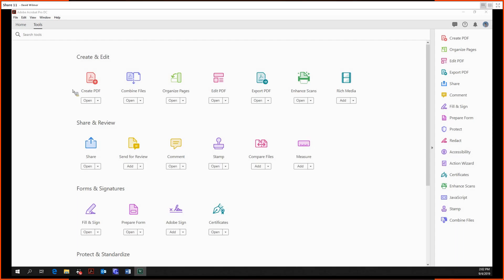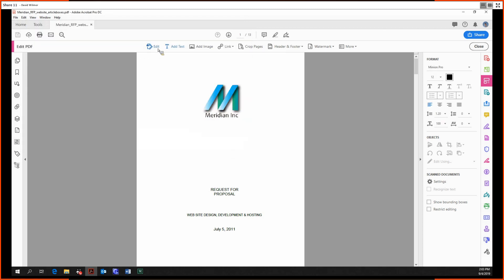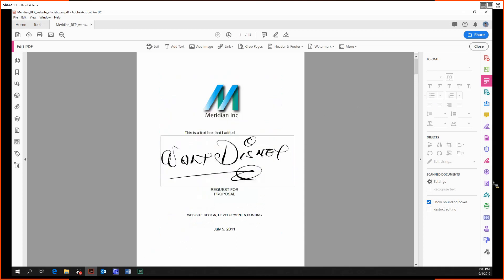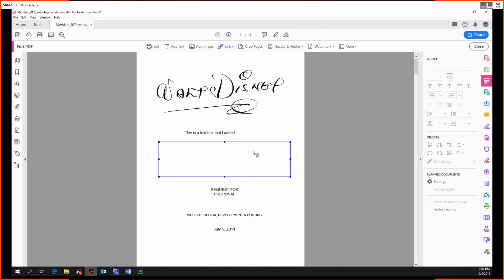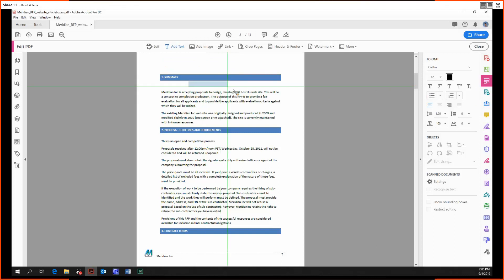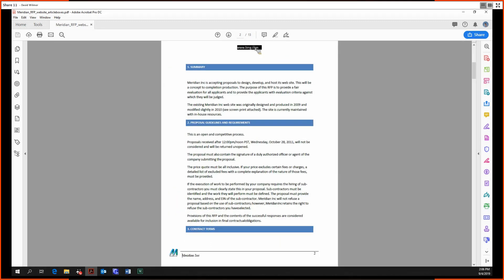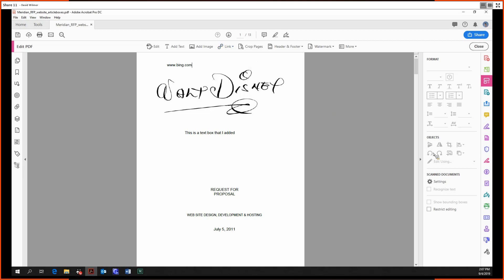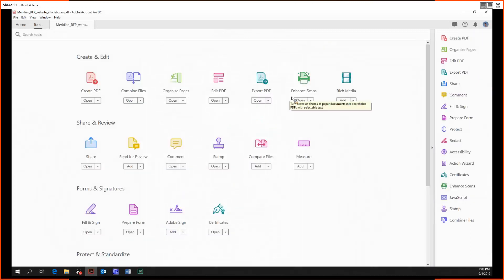Adobe Acrobat Pro DC Tutorial 5 - Edit PDF, Part 1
Welcome back to my series covering all of the tools in Adobe Acrobat Pro DC! Today we are looking at the basics of the Edit PDF tool. We will look at basic editing of PDFs, adding text boxes, adding images, adding links, cropping pages, and more!